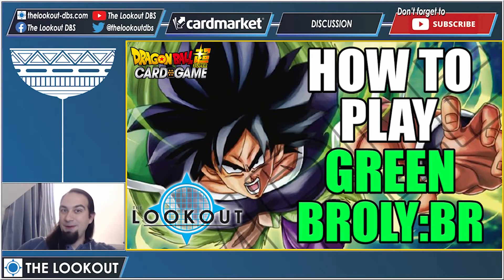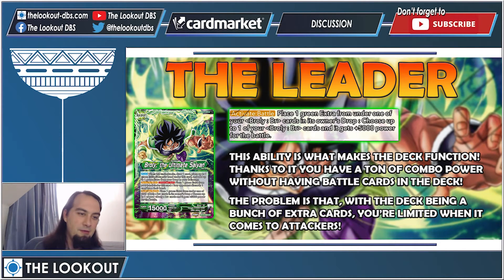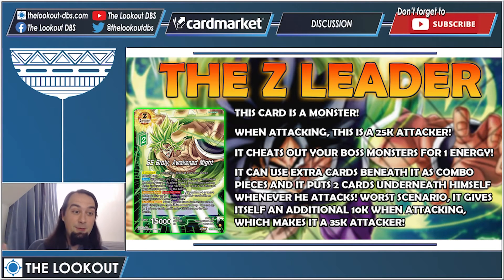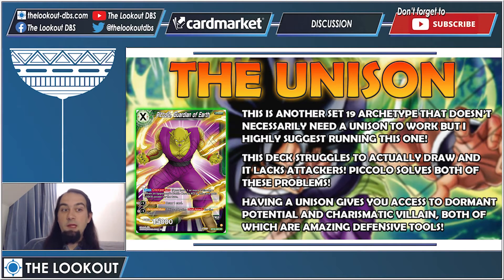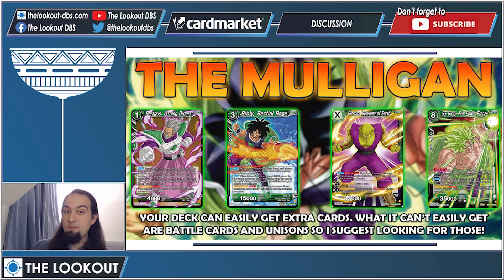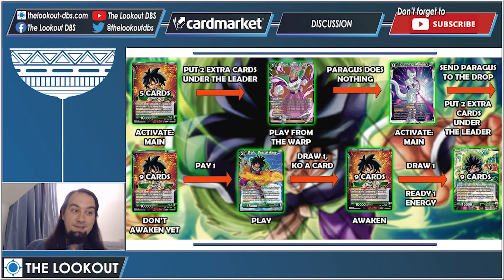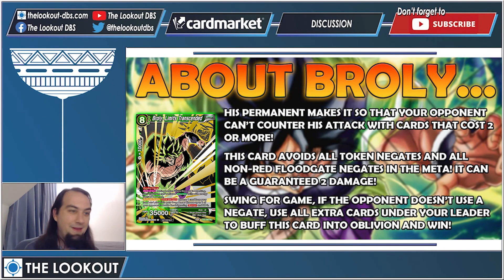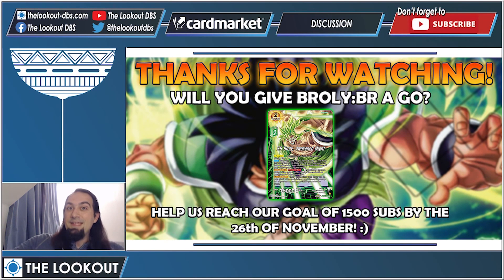HOW TO PLAY: BROLY:BR!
Wondering how to play the newest green Broly:Br archetype? We've got your back! Today we're going over lines of play, combos, mulligans and interactions for the newest Broly:Br archetype. If you have any suggestions, feedback or even ideas for the deck then it would be awesome if you wrote those in the comment section below! Thanks!

Your The Lookout team!